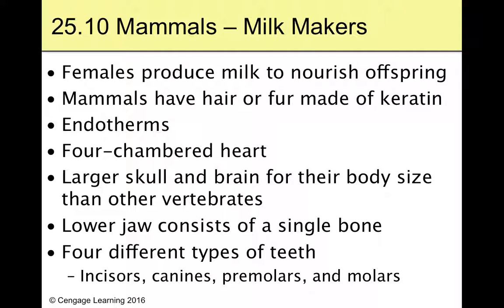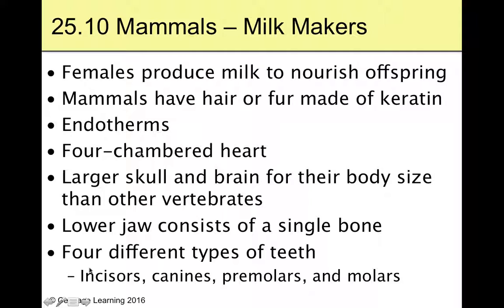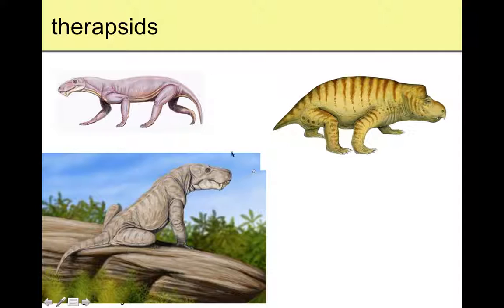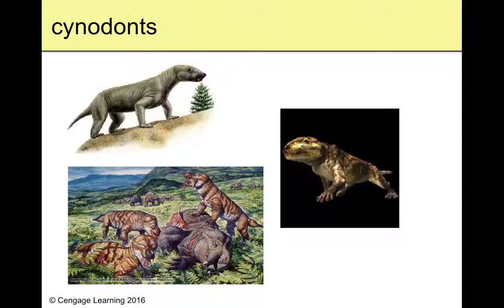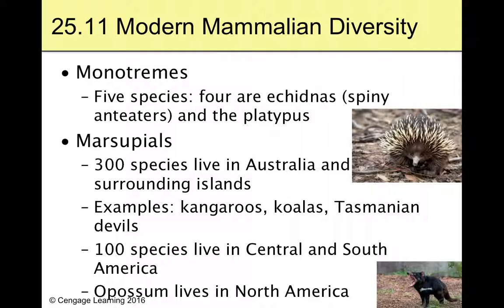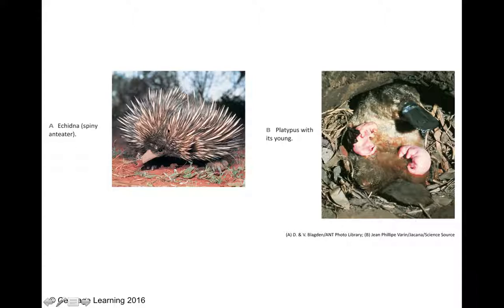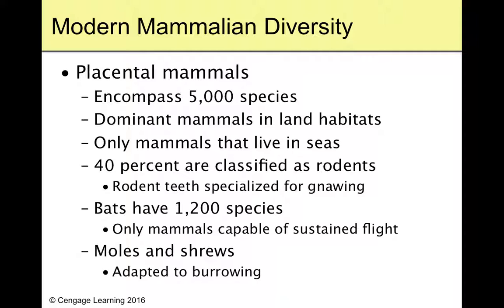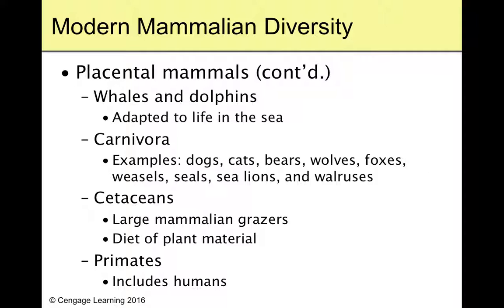Video 25 5